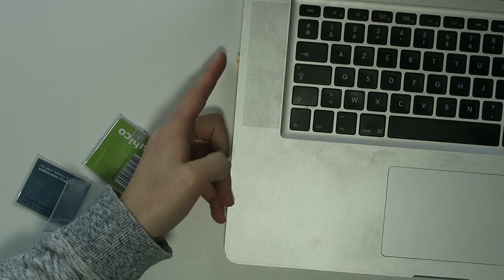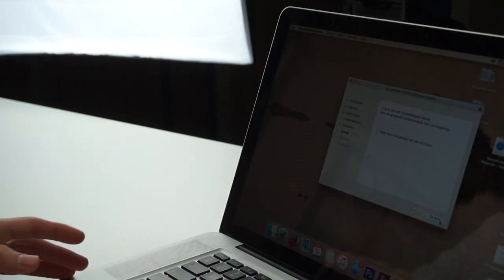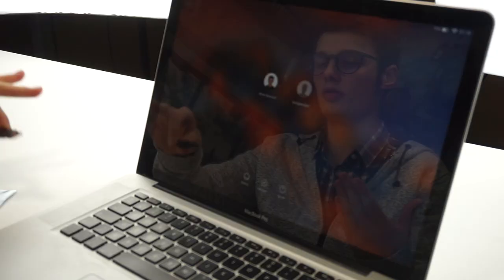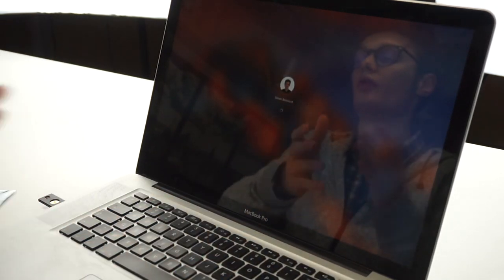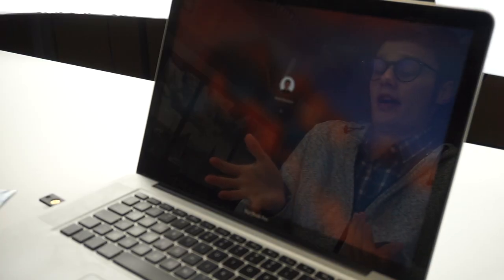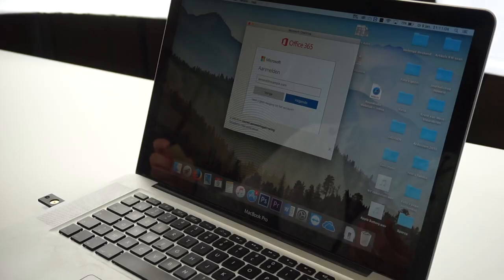YubiKey – It does not really work on Mac... [REVIEW]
I guess these YubiKeys can do different things, like logging in to Gmail or Dropbox, but the most useful thing: logging into your pc, where you have to fill in your password every day for at least 10 times, was not featured. A bit disappointing, but I still hope I did something wrong when installing this thing...

The Red Ferret channel delivers more weekly gadget reviews, Tech news, free software and giveaways per square inch than any other Mongolian squirrel in the world.